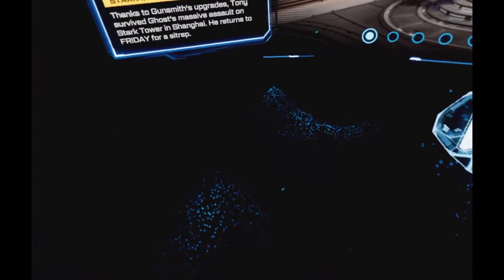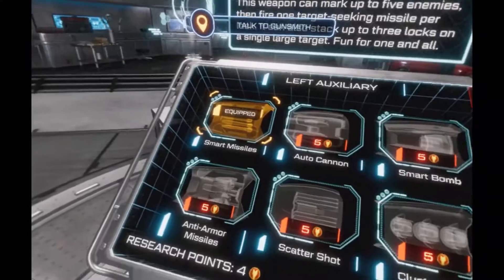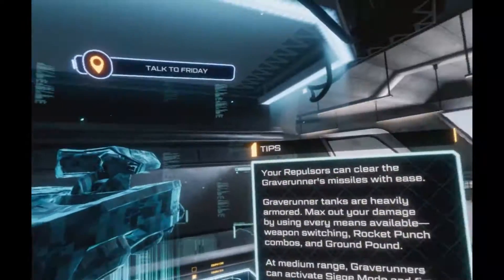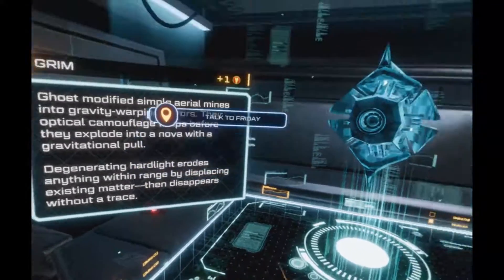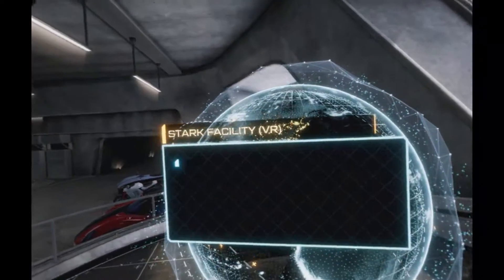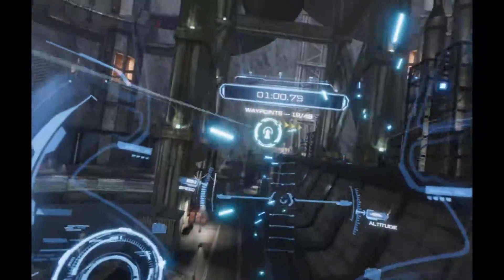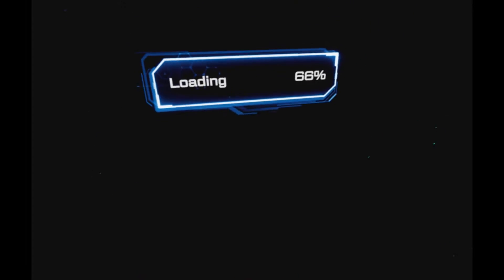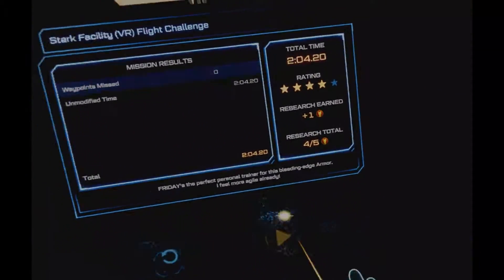Marvel's Iron Man VR | Chapter 4 | Best Practices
Hey guys, in this chapter we make a few more upgrades to the suit and run a few practice runs.